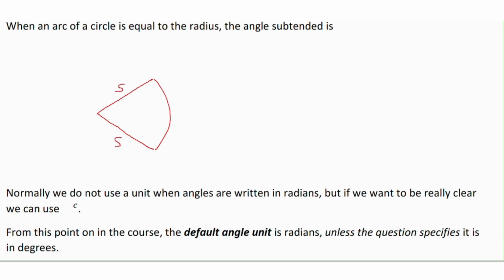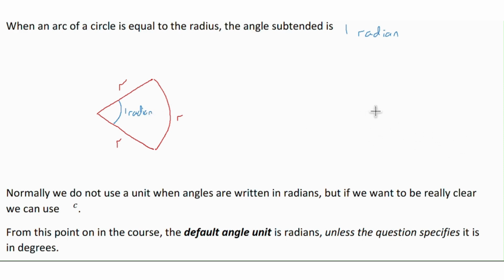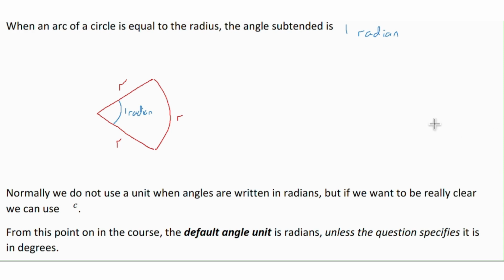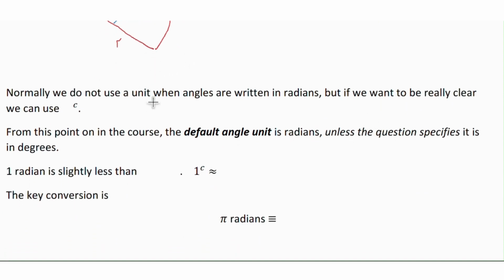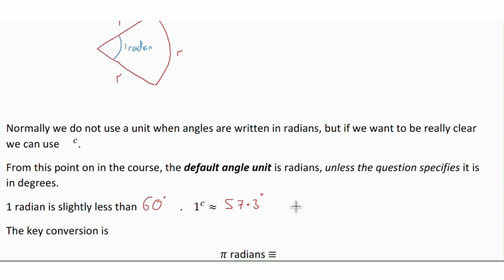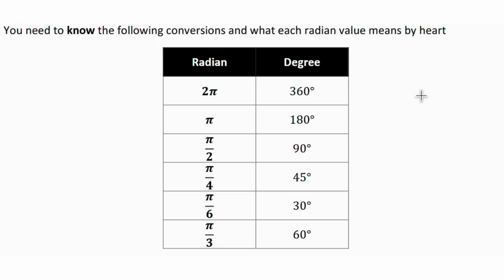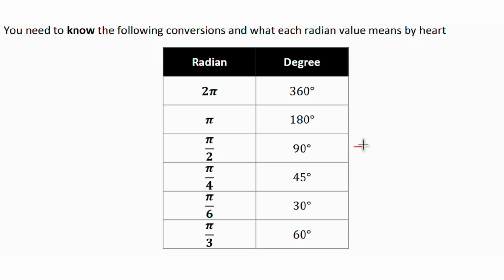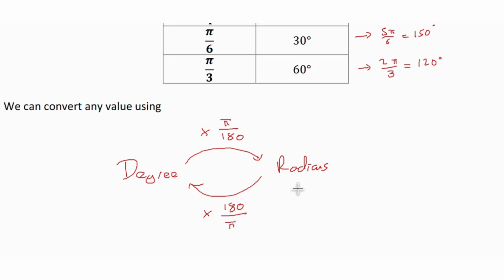IB Maths AAHL Radians, Arcs and Sectors - Notes 2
The second Notes for AAHL Unit 3 Skill 4 Radians, Arcs and Sectors.